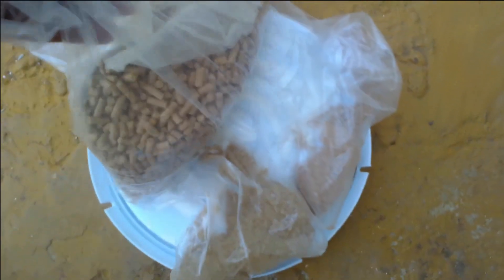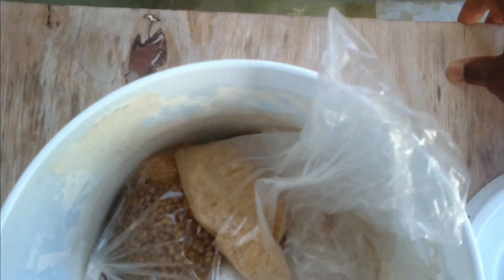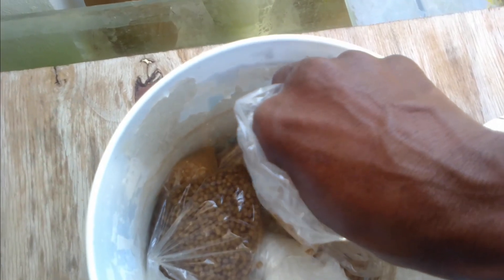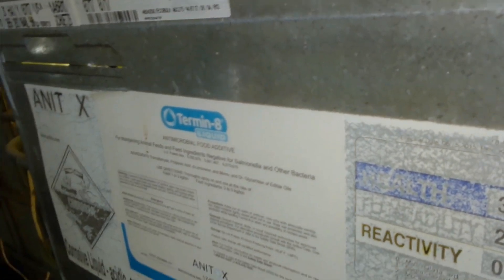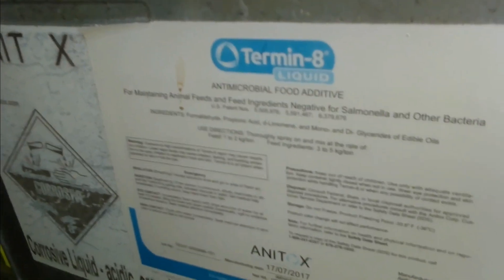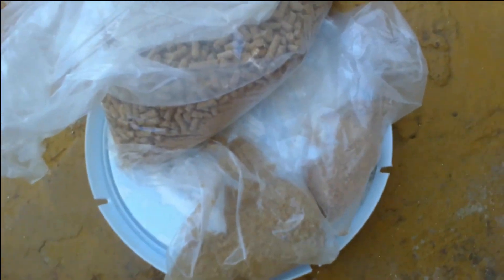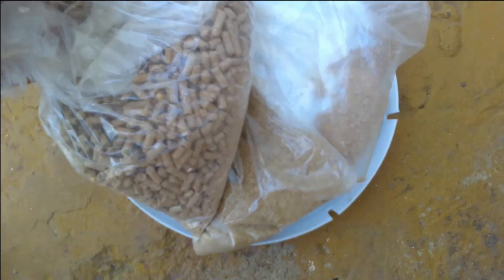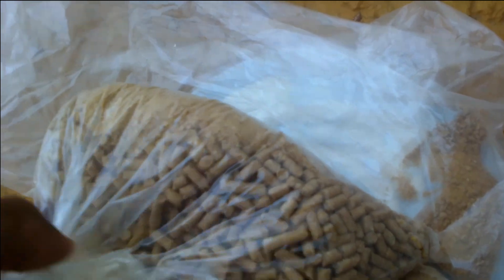DIY fish FOOD CAN KILL your fish || TERMIN-8 AND ANIMAL FEED | SALMANELA AND PATHOGENS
WHY SHOULD TERMIN-8  BE USE IN DIY FISH FOOD

Termin-8 offers the highest level of pathogen control in feed, and has a residual protection against
recontamination for up to 21 days. Termin-8 controls feed contaminations caused by:
- E. coli, Salmonella spp.
- Clostridrum spp., Molds
- Staphylococcus spp., Streptococcus spp
By using feed free from pathogens, producers can maximize the nutritional value of the diet, which
results in:
- an improved feed conversion rate
- a decrease in mortality, especially in early life stages
Application of Termin-8 reduces pathogen incidence in the food chain and can lead to a reduction in
antibiotic use. lt is particularly effective in reducing contamination caused by Salmonella spp.
Termin-8 is highly effective for use in the food chain. it has a targeted effect only in feed and has no
withdrawal period. Termin-8 has been extensively tested, and is widely approved for use.
Termin-8 provides pathogen control for feed used in more than 60 countries across Nofth and South
America, Europe, Asia, Africa and the Middle East.

Thanks for spending the time in checking out this channel. My name is Raliegh, I am a high school teacher who manages a small backyard fish farm setup. Fish bred and care for at this space are usually sold to the local pet-shops here in Jamaica and where food fish is concern, they are use to supplement my family's protein source. Hope you enjoyed this share.